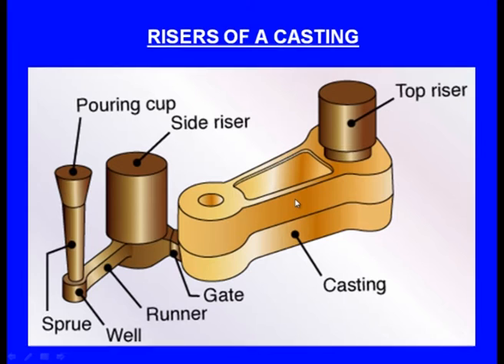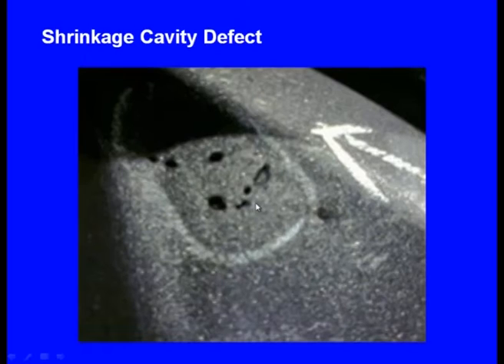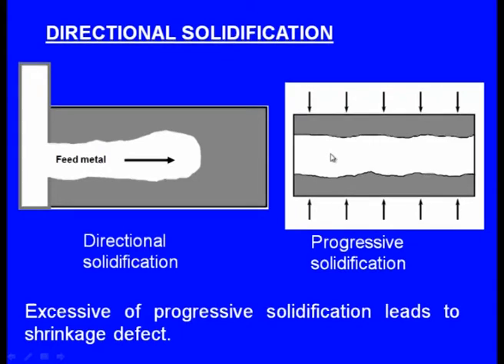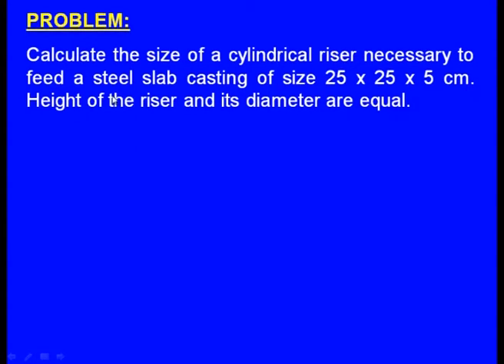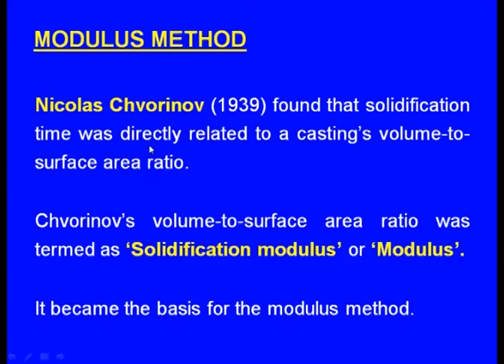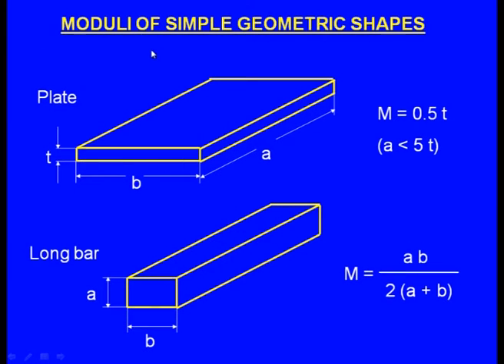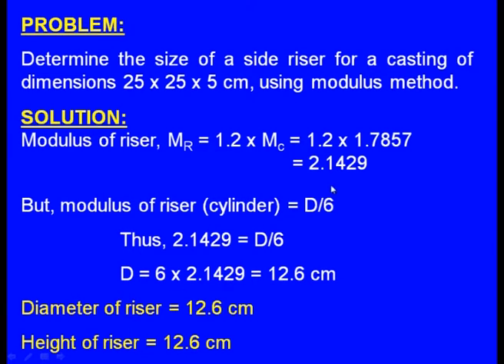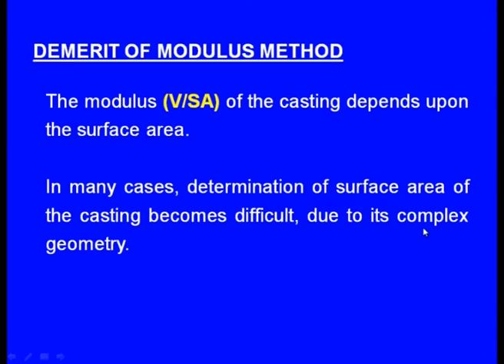Design of Risering System-1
Uploaded on Feb 15, 2017
Lecture Series on Metal Casting by Dr. D. Benny Karunakar, Department of Mechanical and Industrial Engineering, IIT Roorkee.